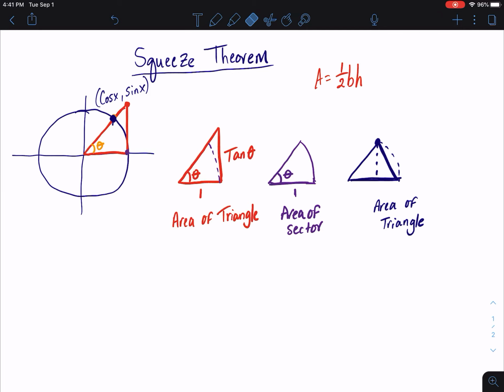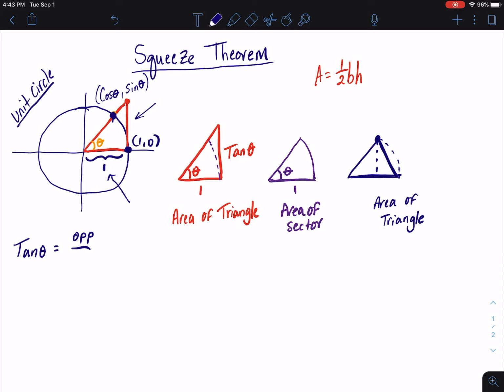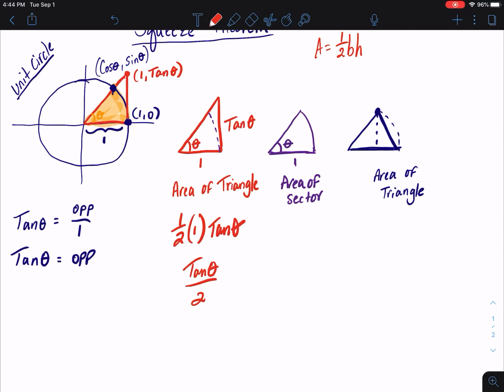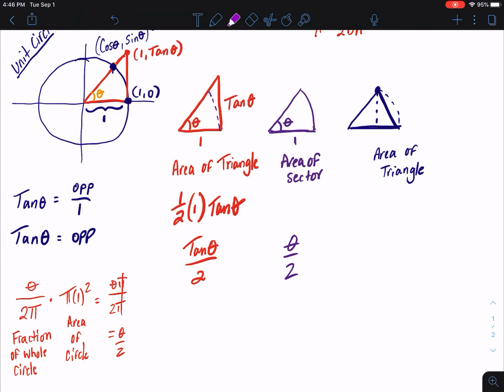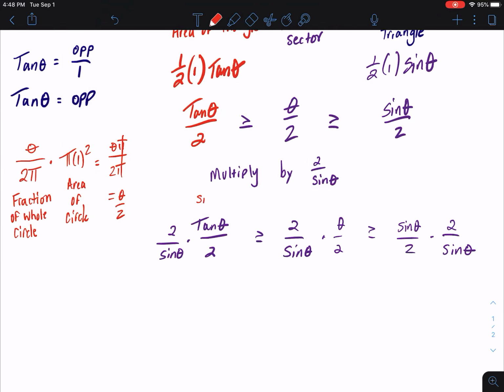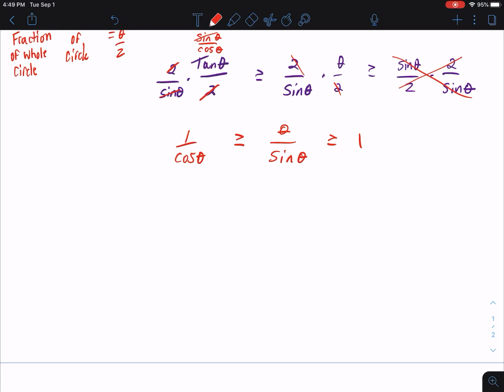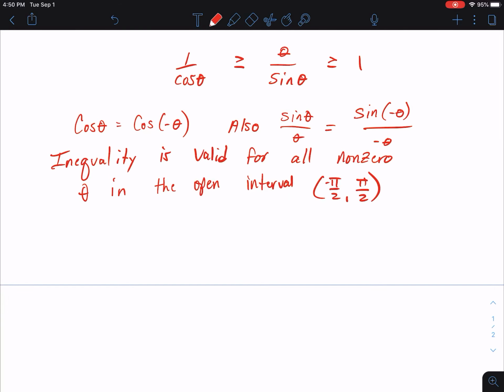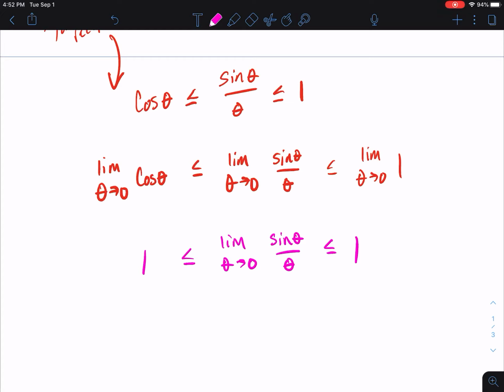APC Squeeze Theorem